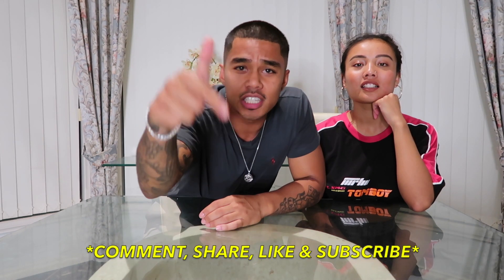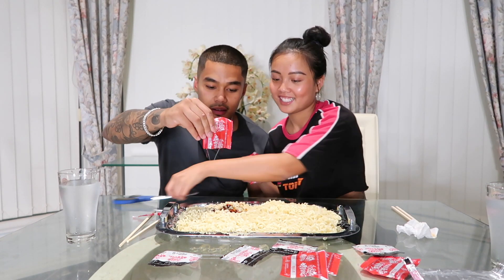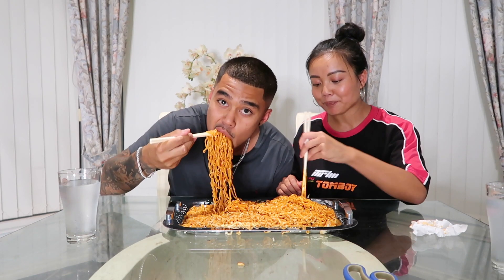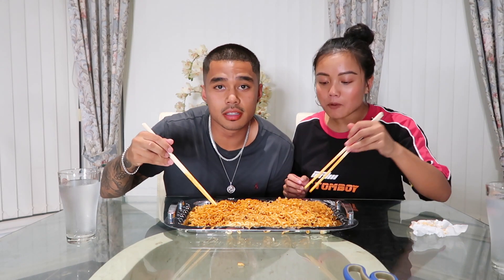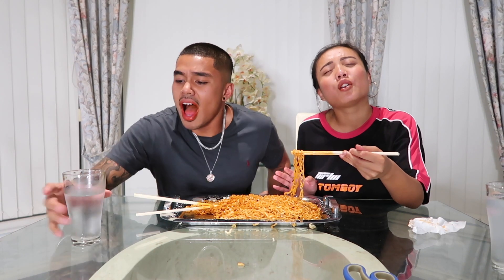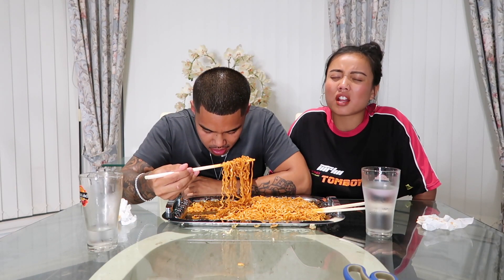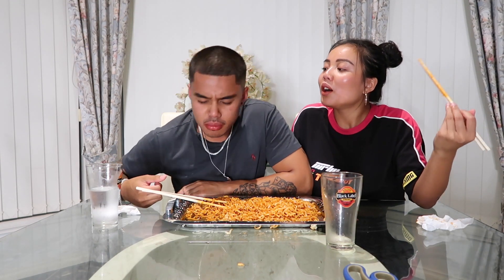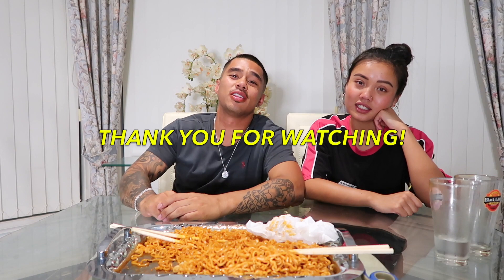X2 EXTREMELY SPICY FIRE NOODLE CHALLENGE!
We’re always thankful  :)

wilsontee1
taniacao